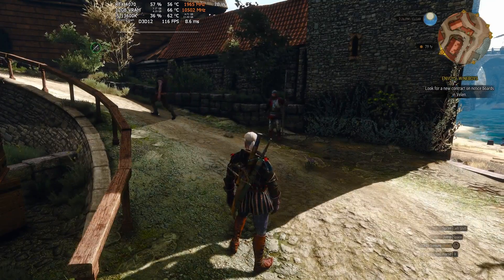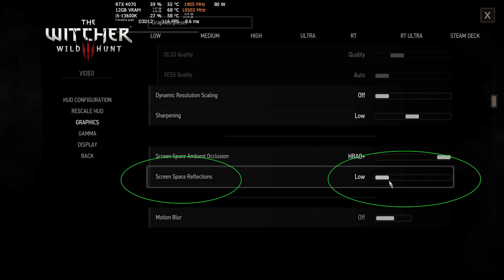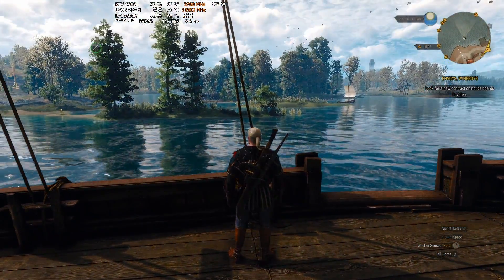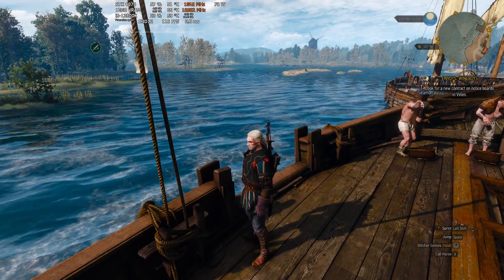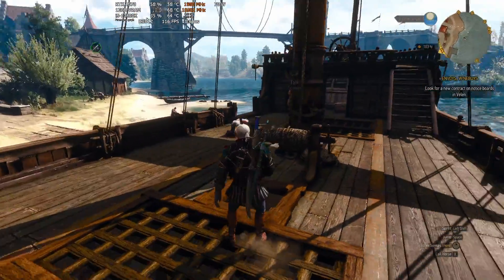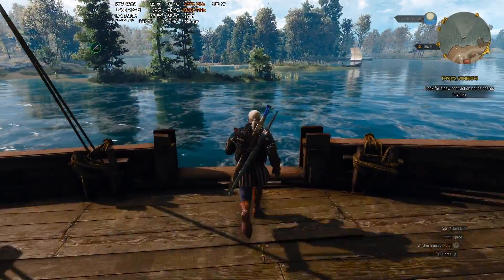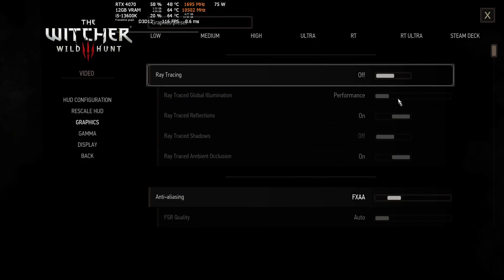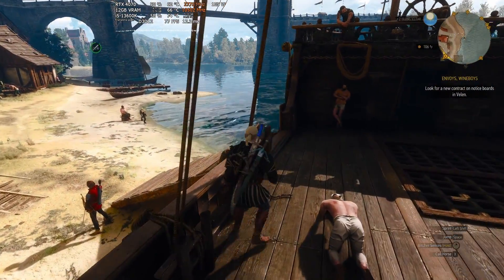Witcher 3 Next-gen 4.04 Screen Space Reflections: Huge Performance Cost and Power Consumption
Optimize performance or cut your GPU's power draw in more than half by setting Screen Space Reflections to Low in Witcher 3 Next-gen latest patch, 4.04. It seems that having this set on High will either kill your performance/framerate if you're running on an older card, or in the best case scenario, it will draw significantly more power if you have a capable enough newer GPU. Now is this worth for the slightly better reflections in water and ponds? I would say not, better turn RTX on if you have the means, since you will bump the power consumption significantly either way.

00:00 Intro and problem description
00:32 Impact on an older GPU: very low framerate unless set to Low
01:01 Impact on a modern GPU: high power draw
01:44 My comments on whether this is worth any of the above
02:25 Short RT enabled demo & outro